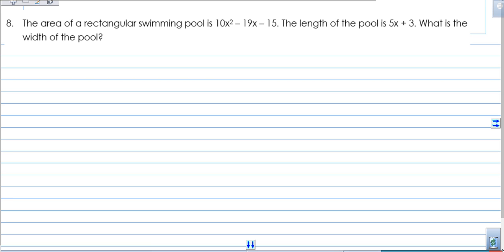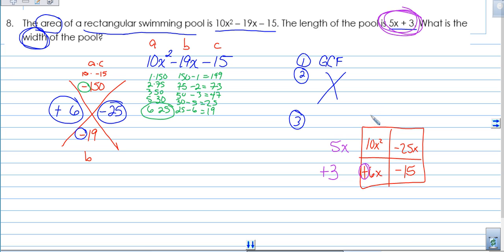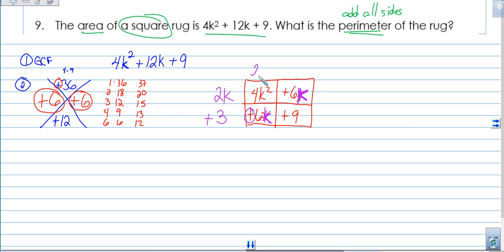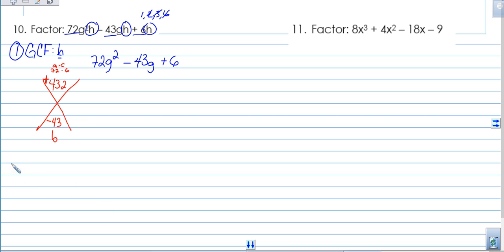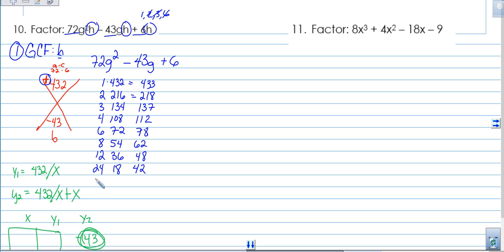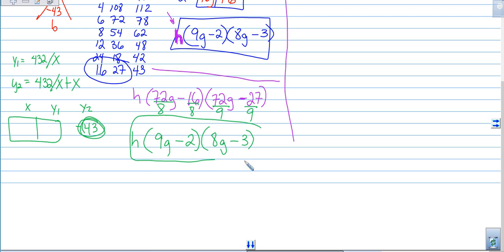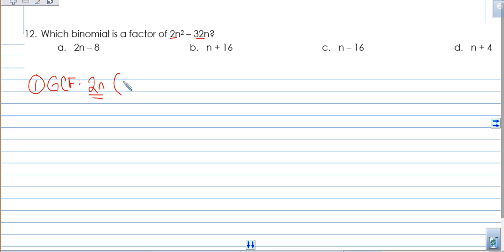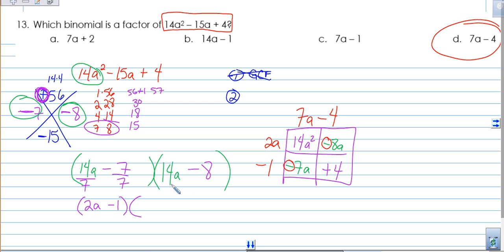Area - Factoring Application Q 8-13